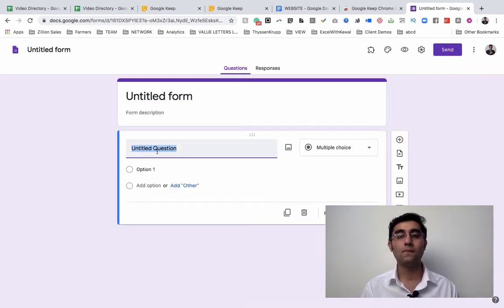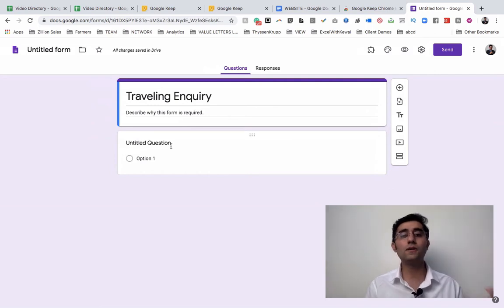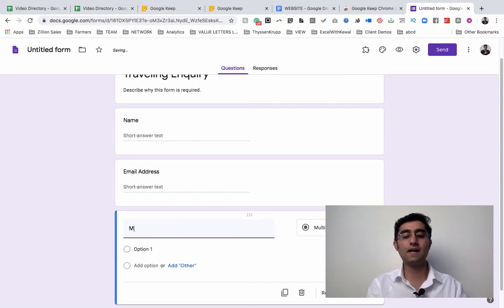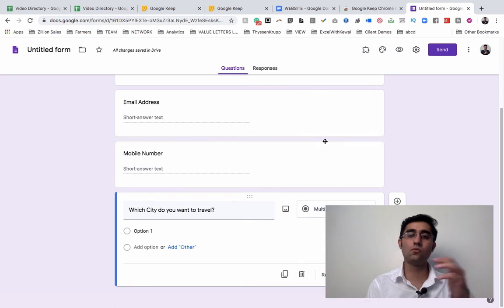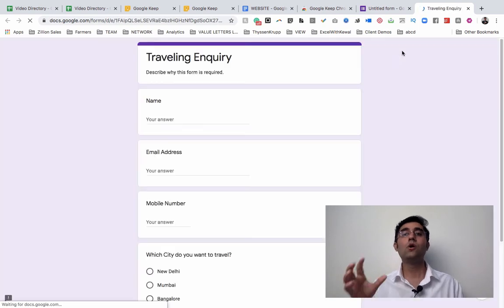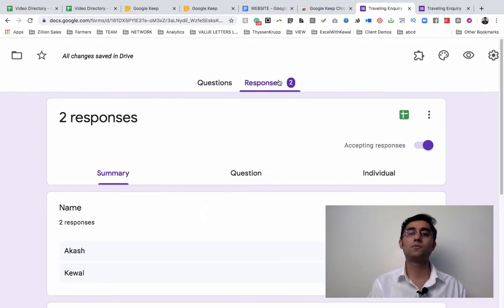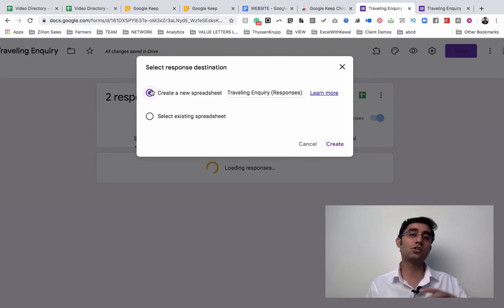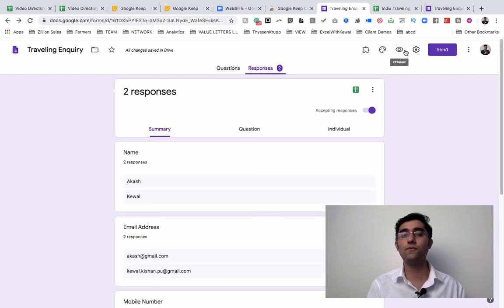How to Create Google Forms for Business | Google form Kaise Banaye Tutorial 2023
Google forms is one of the most useful tools by Google workspace (Formerly GSuite) used for data collection. It is very simple yet powerful if used to its true potential.

Watch this Tutorial to learn how to create a Google Form for your Business.
00:00 Intro
00:15 Open a Google form
02:34 Adding a new question
05:18 Preview a form
06:30 See the Responses
07:09 Connect with Google Sheets
08:48 Summary

Data is new oil of 21st century and in year 2021, if you are still dependent on Diary or Excel files, it is the time you must pivot to Google Apps (Google Forms and Google Sheets) before its too late.

From a struggling Entrepreneur to India's🇮🇳 Leading Business Automation Coach, Kewal Kishan grew Skyrocket and helped Business Owners across Globe🌍 Kewal is an Automation Geek and has helped 15+ MNCs and 3500+ BUSINESS OWNERS skyrocket their Business using G-Suite Systems.
He saw a Big Gap between Business Owners' dreams and their Skills-Systems and created a mission of scaling their businesses by enabling them in Skills & Systems. He is going to empower 1 million Businesses till year 2030. He can empower you as well. Are you ready to get started?

☆★☆ CONNECT WITH KEWAL ON SOCIAL MEDIA ★☆★